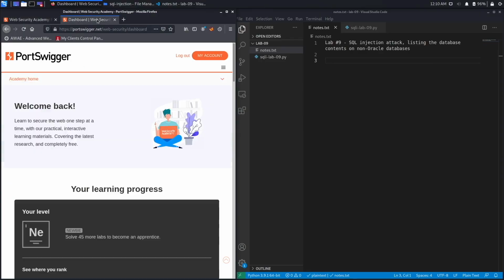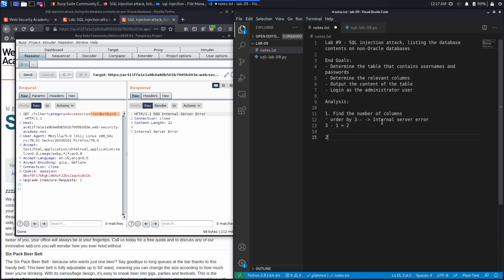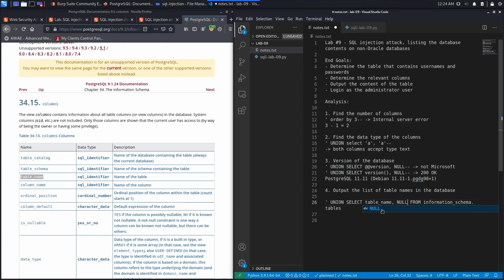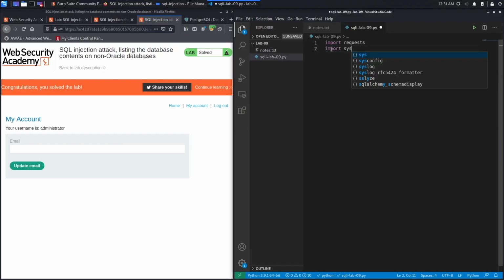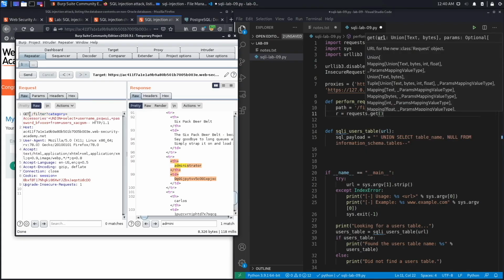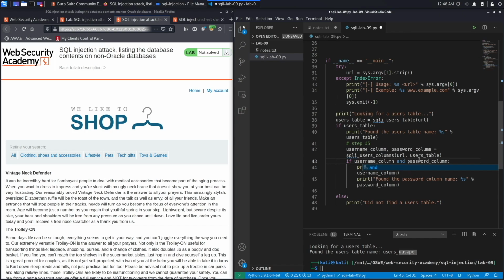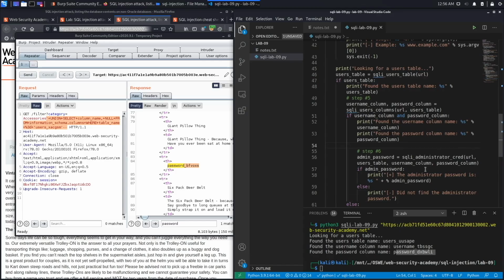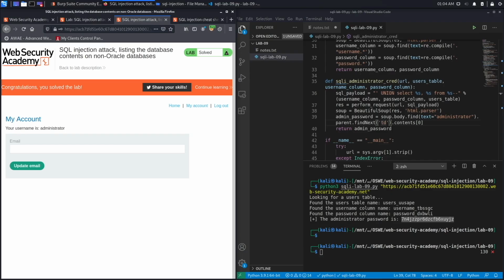10 Lab #9 SQL injection attack, listing the database contents on non Oracle databases